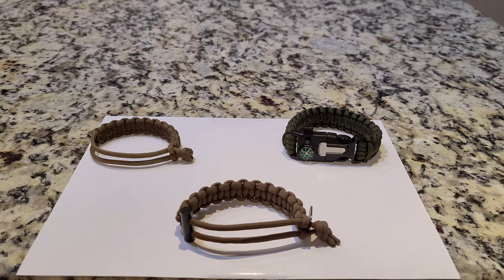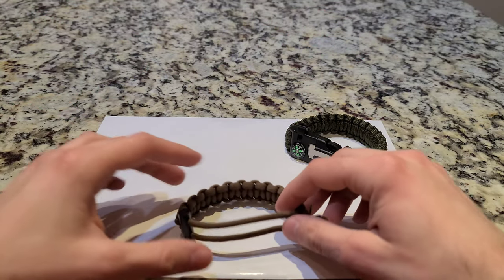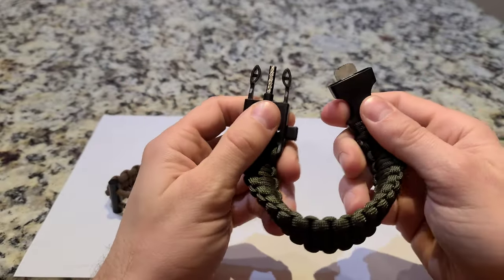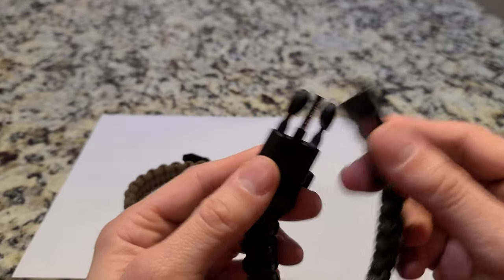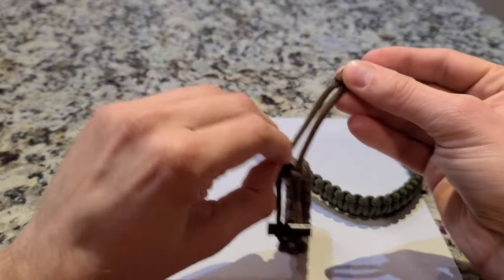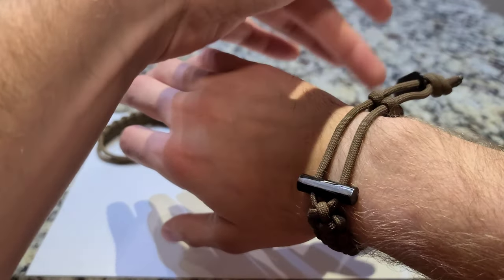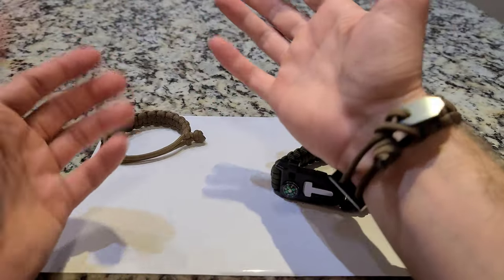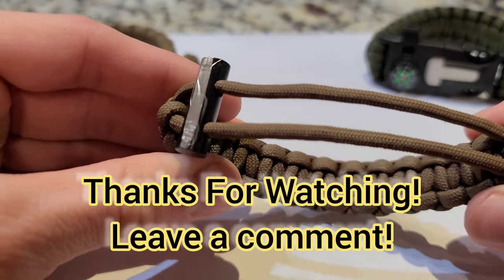Crafty Fire Bracelet | Best Fire Starter Paracord Bracelet - My Creation!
This is a new fire starter paracord bracelet that I developed, based on the Mad Max style bracelet. I discuss how to use this bracelet to make fires, and also touch on some advantages this bracelet has over other fire starter paracord bracelets out there. I personally believe that this is one of the best fire starter paracord bracelets out there, so check out the video and let me know what you think!

For the original Mad Max Style bracelet check out this video from BoredParacord:

Chapters:
00:00 Intro
01:59 Comparing to other Bracelet
03:48 Easily replaceable Ferro-rod
05:49 How to hold/use for fires
06:28 Tips on how to wear
07:16 Fire making demonstration
07:54 Closing Thoughts